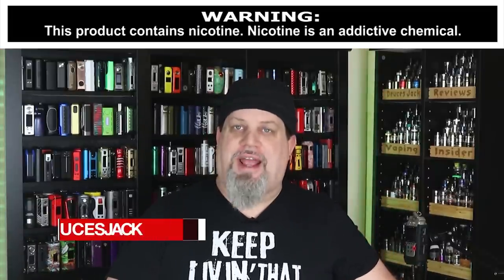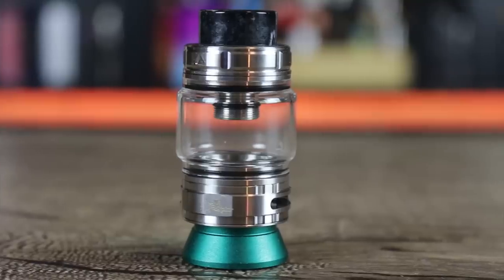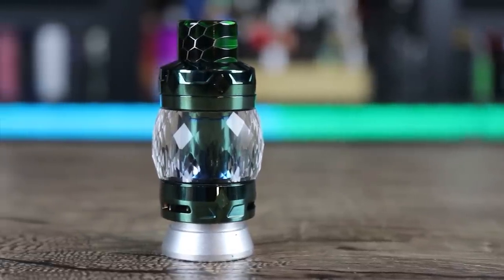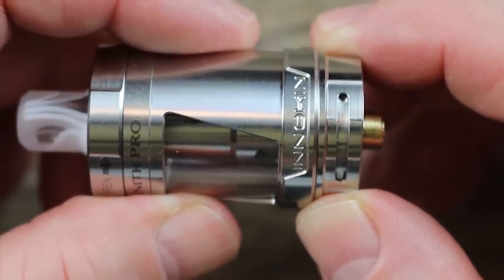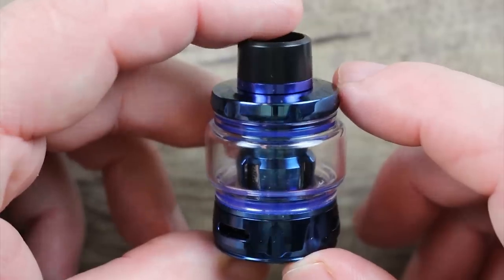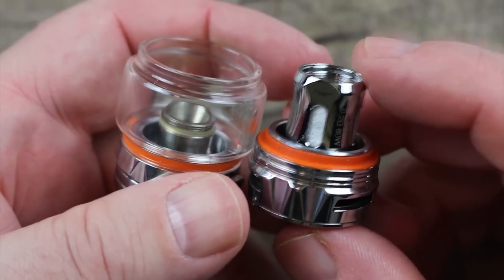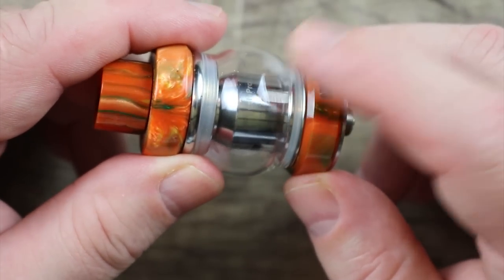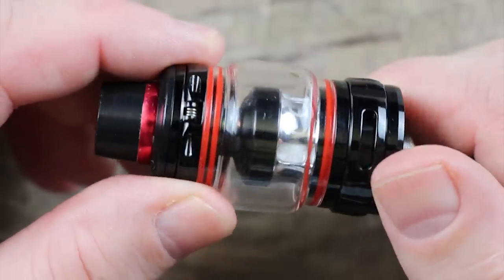TOP 10 BEST VAPE TANKS FOR 2020 - [200+ SUB OHM TANKS TESTED!]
In this video we go over the top 10 BEST VAPE TANKS for 2020. Don’t make a purchase until you see our BEST SUB OHM TANK picks. Whether you are a vaping newbie or a seasoned veteran, we have something for you!

5. Uwell Nunchaku 2 Tank

7. Innokin Zenith Pro

Best
Vape
Tank
Tanks
Vaping
Good